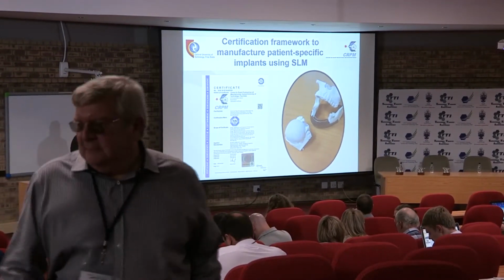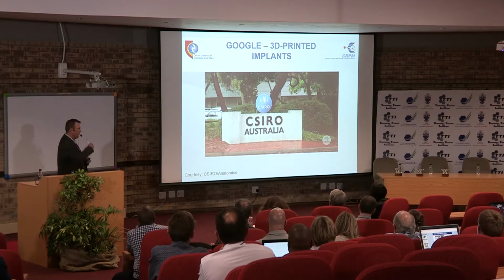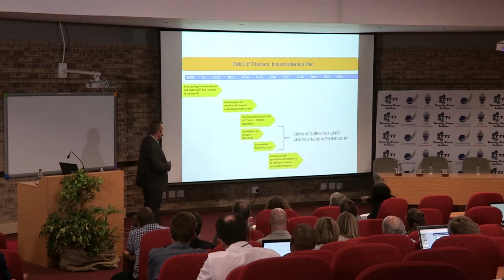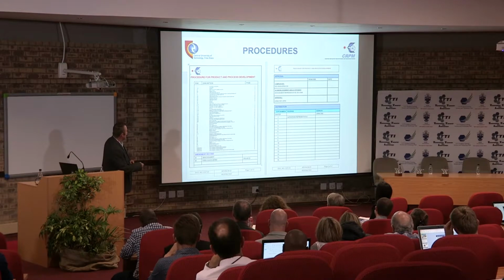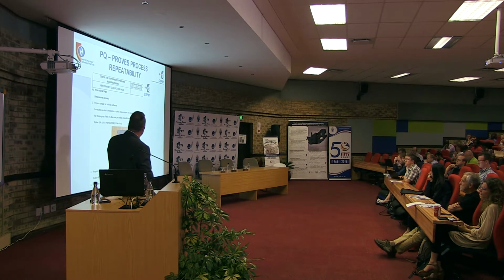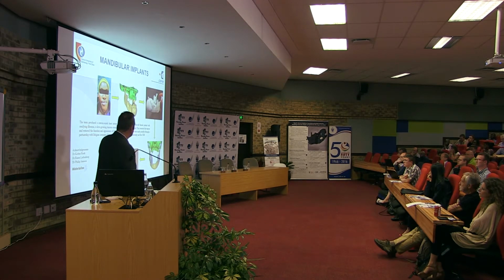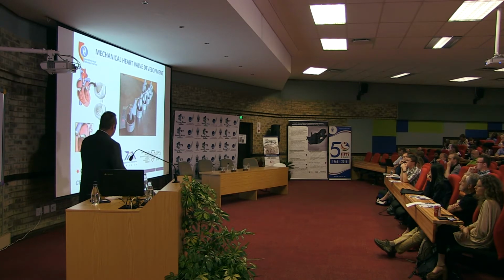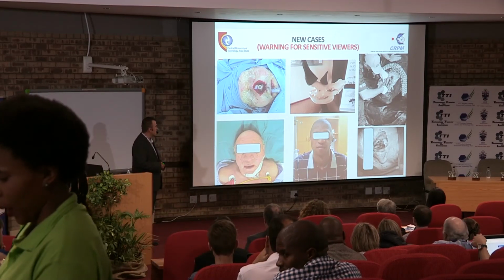EDSU-RAPDASA 2016:Gerry Booysen